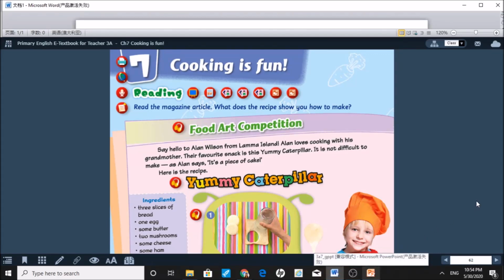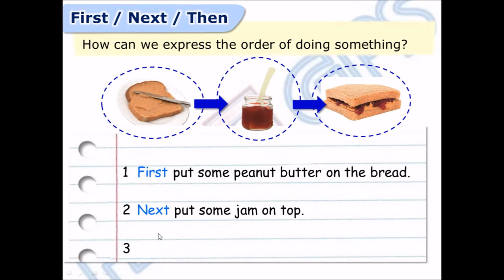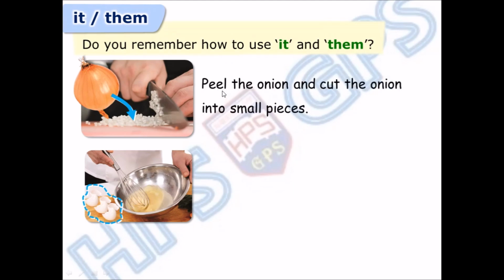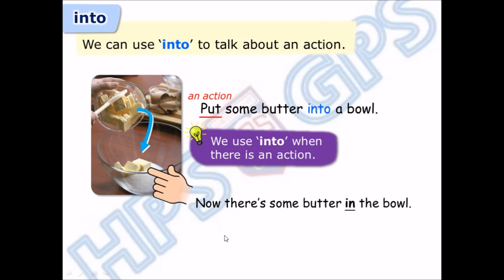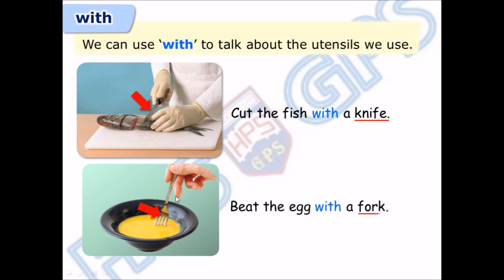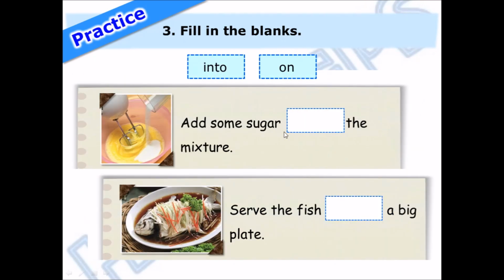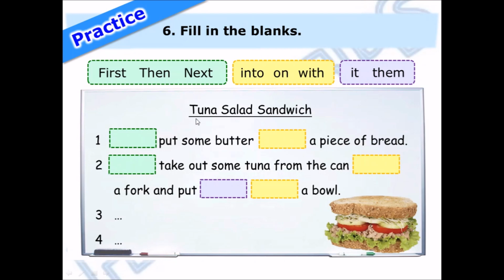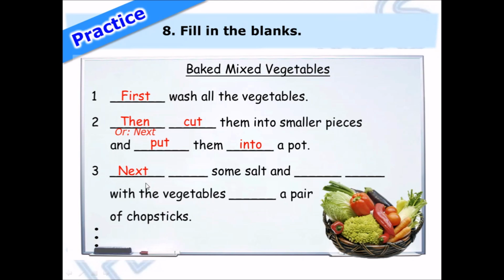U7 keywords and Key structures